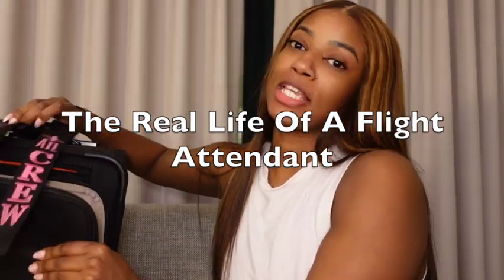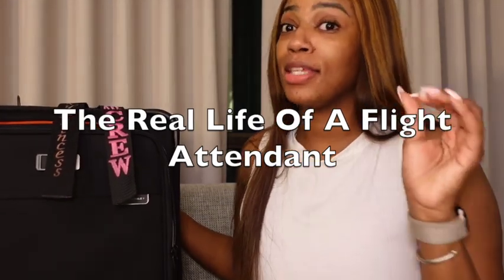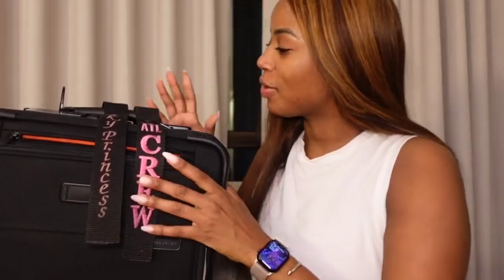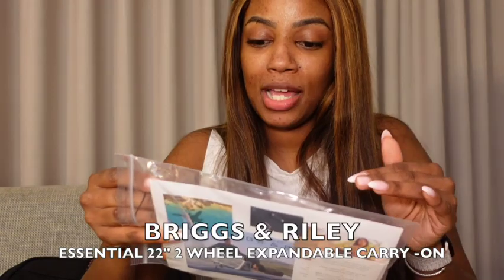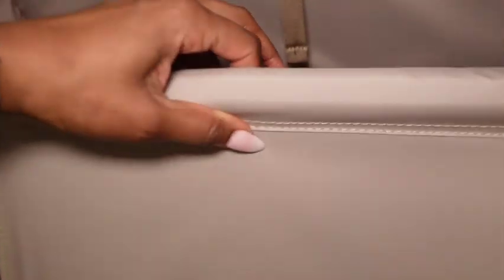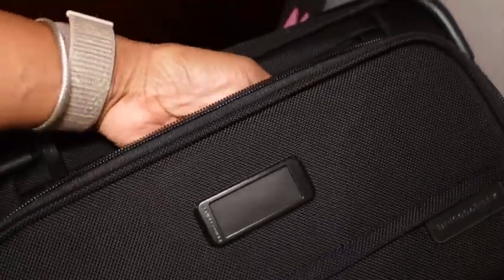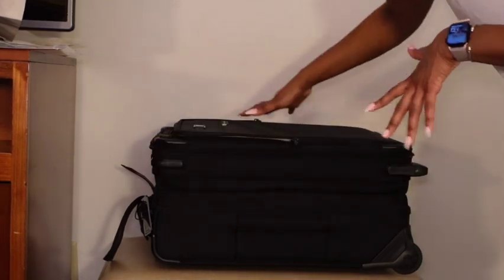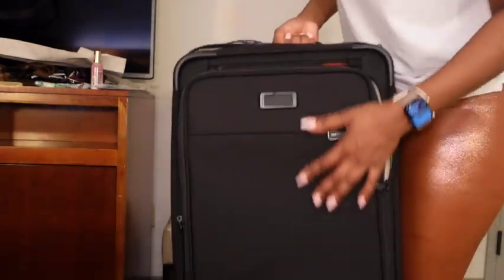The Real Life Of A Flight Attendant | Briggs & Riley 22" Carry On Bag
I will be sharing with you my new flight attendant carry on bag , I went ahead and purchased this bag after reading multiple reviews and I am happy to agree that this is the bag that all flight attendants and world travelers need

Briggs and Riley

Level eight suitcase
Skates20

Liquid iv
Jetsetting_skates
Cosmedix

Murad

Amazon links

Lifewit lunch bag

Lifewit Large Cooler Bag Insulated Lunch Bag Lightweight Portable Cool Bag Double Layer for Picnic, Beach, Work, Trip

Pink travel kettle

Travel Kettle Electric Small Stainless Steel - Portable Electric Kettle for Boiling Water - Travel Tea Kettle Automatic Shut off - Portable Water Boiler - One Cup Hot Water Maker - 400ml Travel Electric Kettle (Pink)

Universal drink holder

Universal Drinking Cup Holder No...

Bluetooth cellphone remote shutter

Tripod

Luggage rack

Winsome Remy Shelf Luggage Rack, Cappuccino

Electronic holder

Triple Layer Electronic...

Portable door lock

Phone lanyard

Universal Cell Phone Lanyard,Crossbody Lanyard with Adjustable Nylon Neck Strap,Compatible with Every Mobile Phone